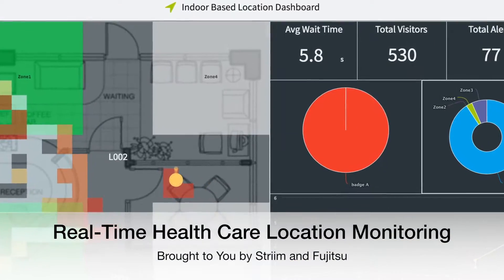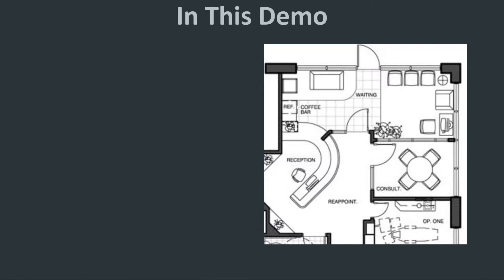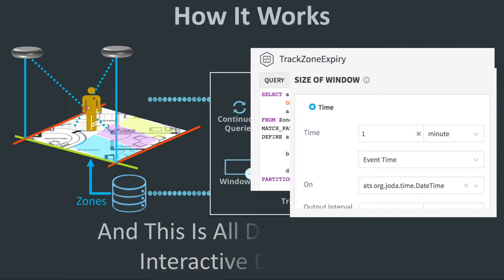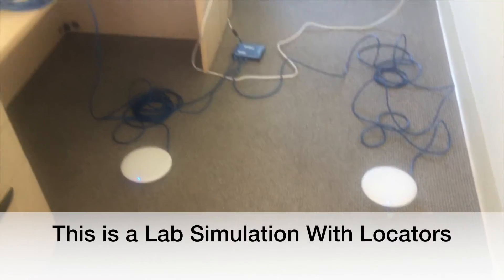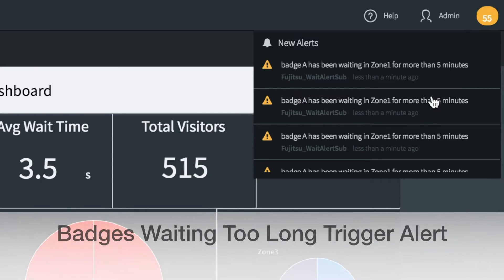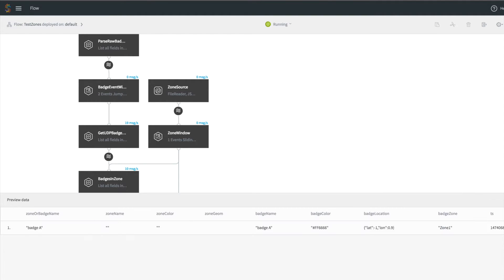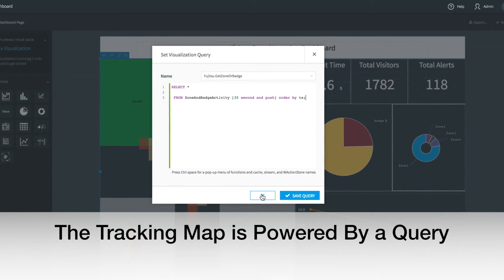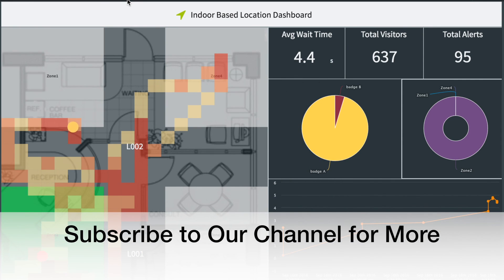High-Accuracy, Real-Time Location Services Demo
The “High-Accuracy, Real-Time Location Services” demo tracks emergency room patients in real time, showing:

*geolocation of patients as they pass through hospital zones
*wait time of patients in each zone
*real-time visualizations and alerting to ensure the most critical patients receive timely care